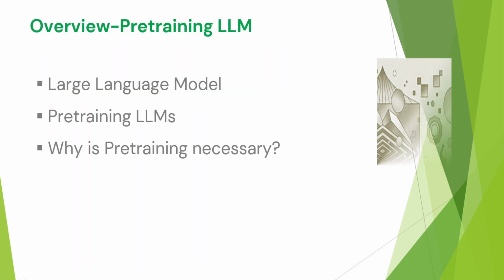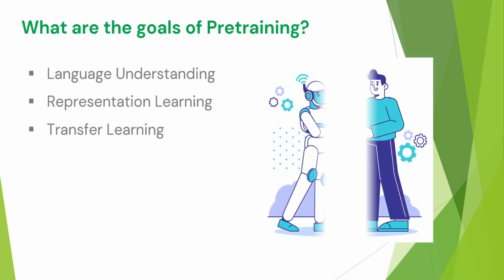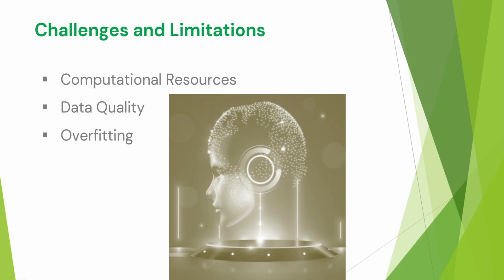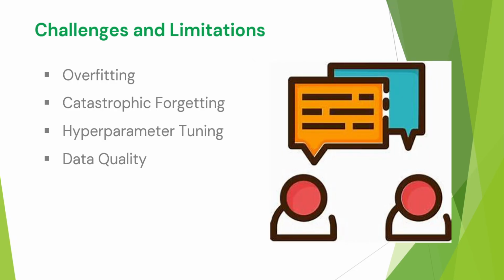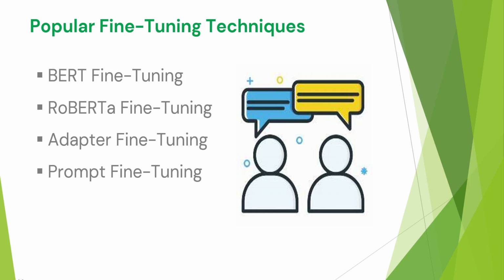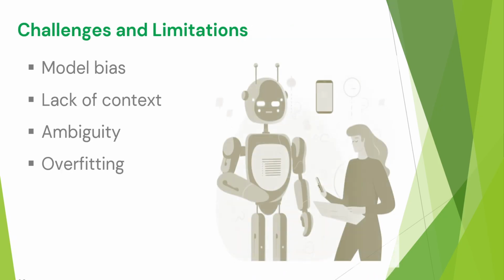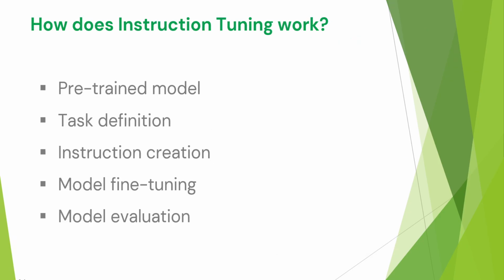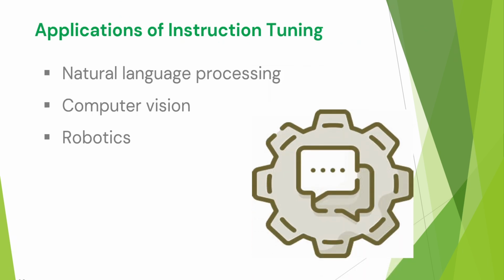YouTube Pretraining, finetuning, instructiin tuning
Unlock the Power of Language Models: A Deep Dive into Pretraining, Fine-Tuning, Prompt Engineering, and Instruction Tuning"

"Welcome to our latest video on Large Language Models (LLMs), where we'll be exploring the fascinating world of artificial intelligence and natural language processing! 🤖💬 In this video, we'll be taking a deep dive into the four key concepts that make LLMs tick: pretraining, fine-tuning, prompt engineering, and instruction tuning.

Introduction to Large Language Models

LLMs are a type of artificial intelligence designed to process and understand human language. 🤔 They're capable of reading, writing, and generating text, and have a wide range of applications in fields such as natural language processing, machine learning, and computer science.

Pretraining: The Foundation of LLMs

Pretraining is the process of training a large language model on a massive dataset of text. 📊 This stage is crucial in teaching the model the patterns and structures of language, allowing it to learn how to represent language in a way that's useful for a wide range of tasks.

Fine-Tuning: Adapting LLMs to Specific Tasks

Fine-tuning is the process of adapting a pre-trained language model to a specific task or dataset. 🔍 This stage involves adding a task-specific layer on top of the pre-trained model, and training the model on the task-specific data.

Prompt Engineering: Crafting Effective Prompts

Prompt engineering is the process of designing and optimizing the input text, or "prompt," that is used to interact with a language model. 💬 The goal of prompt engineering is to craft a prompt that elicits a specific response or output from the model, while also ensuring that the response is accurate, relevant, and useful.

Instruction Tuning: Teaching LLMs to Follow Instructions

Instruction tuning is a technique used to fine-tune a pre-trained language model to perform a specific task by providing it with instructions or guidelines on how to complete the task. 📊 The goal of instruction tuning is to enable the model to understand the task requirements and generate high-quality outputs that meet the desired standards.

Conclusion

In conclusion, Large Language Models are a powerful tool for natural language processing and machine learning, and have a wide range of applications in fields such as chatbots, language translation, and text generation. 🤖💬 By understanding the four key concepts of pretraining, fine-tuning, prompt engineering, and instruction tuning, developers and researchers can unlock the full potential of LLMs and create AI models that are more accurate, efficient, and user-friendly.